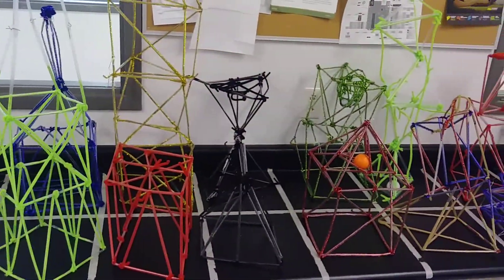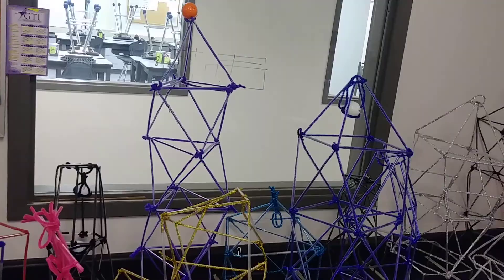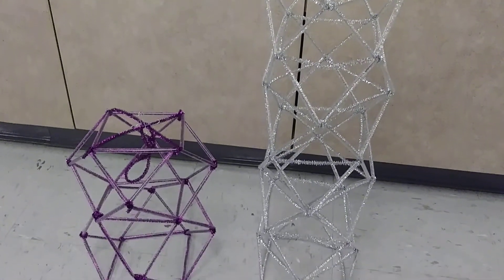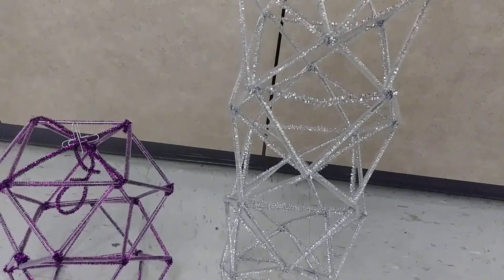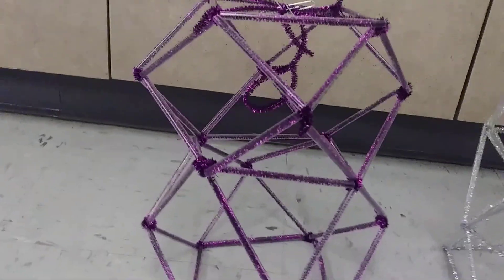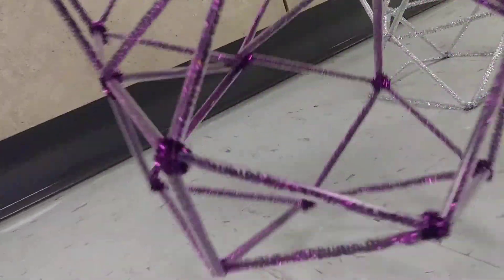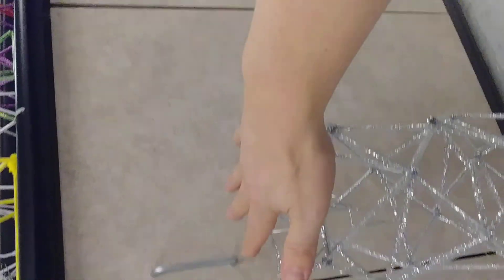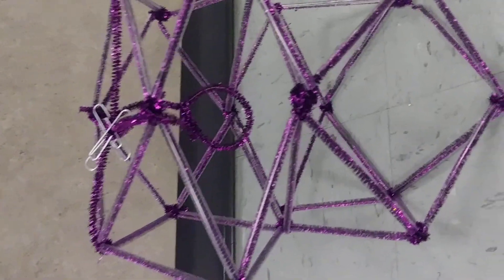Welcome to Mastrawpolis (straw towers)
This is a project for the Civil Engineering unit in my Engineering Principles class.  I made this video to help future students learn from the mistakes of others.